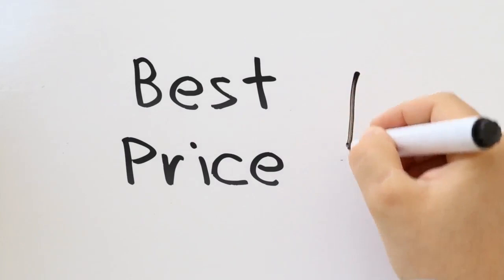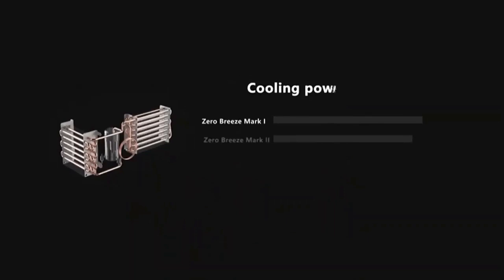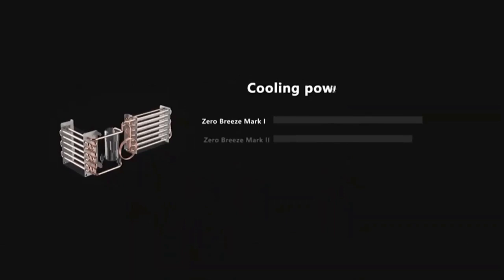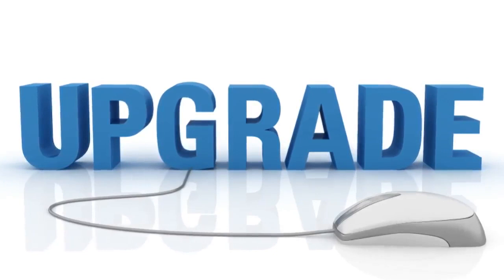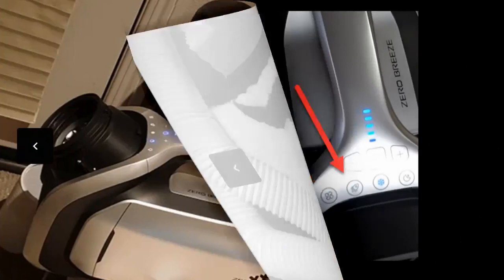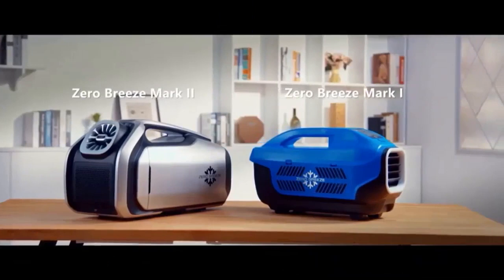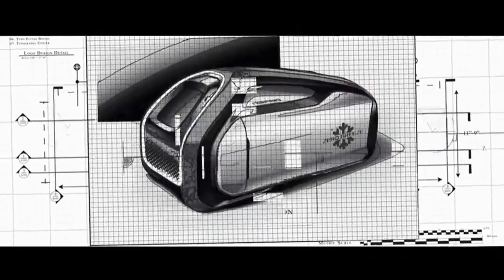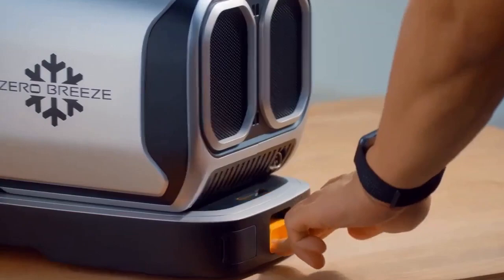Zero Breeze Mark 2 Review - Pros & Cons - What's The Verdict? Zero Breeze Portable AC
Valid time: Mar 1 - Dec 31, 2022

What Is the Zero Breeze?

Zero Breeze is an entirely portable, battery-operated cooling system for times when you're on-the-go. Its interchangeable batteries operate for around 5 hours each to keep you cool, while likewise working as a dehumidifier.

At first developed as a compact AC system for outdoor camping, consumers are also discovering the small 12-pound unit perfect for dormitory, little cabins, RV campers, inside your lorry (for yourself or animals), tailgating and more.

You might even wish to set it up right next to you the next time you struck the beach, as it works also outside as it does within. But is it worth the cost? Let's take a look.

Zero Breeze Mark 2

How does the Zero Breeze portable AC function?
Operating the Zero Breeze Mark 2 is as simple as pushing the "On" button and enjoying the cool breeze. This doesn't discuss exactly how the device works. Just like real AC units, this maker operates on a rotary compressor, which provides it a significant advantage in cooling performance compared to other portable units on the market.

Many portable Air conditionings use a more simplified evaporation system, which essentially just uses fans with ice or water to produce that cooling effect. The Mark 2, nevertheless, is far more innovative than this with its built-in micro compressor and double tube exhaust setup. It has a cooling power of 2300 BTU and can reach the in-demand temperature in as little as 10 minutes.

Thanks to the cordless battery style, this is the ideal on-the-go cooling solution. Unlike the previous Mark 1 model that utilizes a 12V battery, the Mark 2 uses an updated 24V battery for more powerful efficiency. As soon as the battery is fully charged (this takes about 5 hours), you'll be able to remain cool for up to 5 hours.

The battery can be charged by car or solar power. Since it does require 5 complete hours of charging time, it's recommended that you purchase an extra one (specifically if you're preparing overnight outdoor camping trips). Zero Breeze provides customers the choice to acquire the AC just, the AC with a 1x battery, the AC with a 2x battery, or the battery alone.

Where Can This Battery Powered 12V A/c be Used?

Tent Camping

AC units are ending up being more popular with camping tent campers due to the fact that we like convenience. No one goes camping with the objective of being hot and sticky all night! This 24V battery is fantastic for tent outdoor camping because you don't require to be linked to a power source (other than to charge, naturally).

The only caveat is that you will need to connect your exhaust pipe so that it is venting out of the tent. If you do not, the backside of the unit will essentially be blowing even hotter air into your enclosed space from the compressor. Worse yet, the condensation will have no place to go, and you'll likely get up in a puddle developed by the dehumidifier. You'll thank us when you keep in mind to utilize the venting kit correctly and likewise filter the overflow out of your tent!

Cabins

For cabins with electricity, it would be best to utilize the AC adapter to plug the Zero Breeze into a standard outlet. And do not expect that the system will entirely cool your cabin.

At 2300 BTUs, the Zero Breeze is designed to cool just about 30 -100 square feet of space (think about the location of a small-sized bedroom). It may not cool the entire cabin, but it can be a friendly bedside coolant on a hot summertime's night. Ensuring the battery is charged, you'll likewise have a cooling source with the 24V wise battery if the power takes place to go out.

To learn more about the Mark 2:

zero breeze mark 2 battery power portable air conditioner
zero breeze air conditioner where to buy